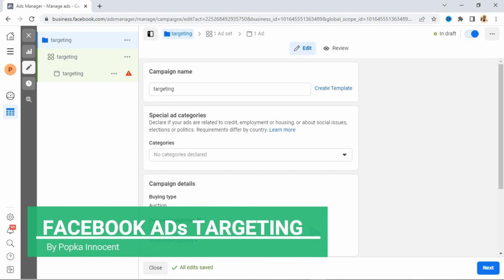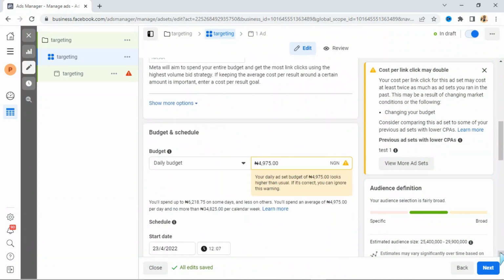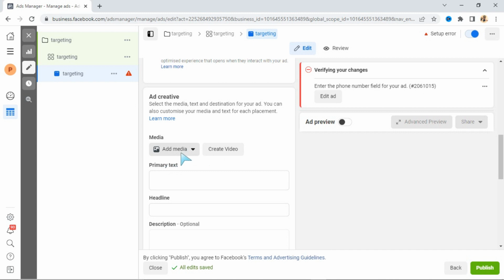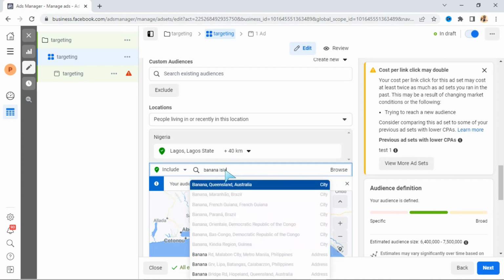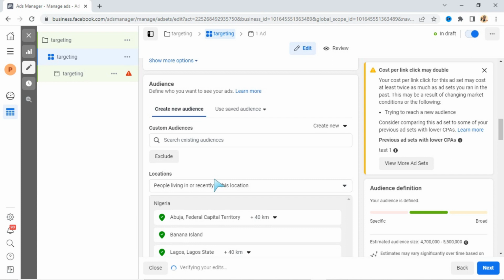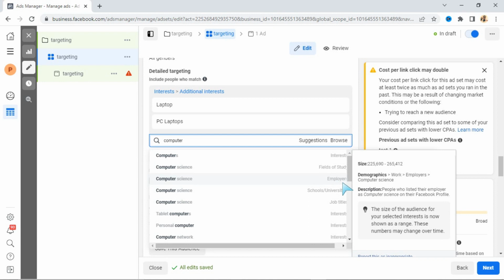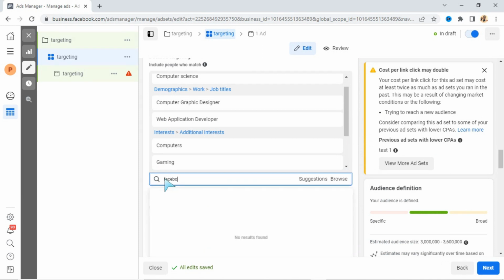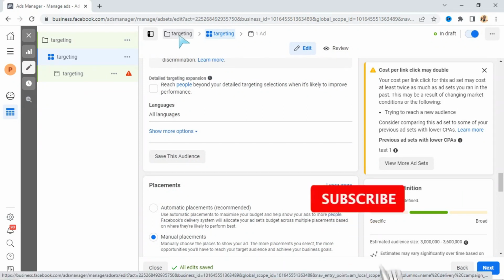NEW Facebook Ad Targeting Tutorial - 2022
Facebook is removing tons of detailed targeting options is one of the biggest changes to Facebook ads targeting we've ever seen.

it is no longer New that Facebook AD Cost has also increased to double since this year if you observe closely.

A lot of advertisers have lost Facebook targeting options that used to deliver great results for them... Or can't find Facebook interests, demographics or behaviors that are accurate.

In this Facebook targeting tutorial I demonstrate 3 solutions to this targeting on Facebook problem.

All 3 Facebook targeting solutions are tried and tested and can work very well.
Give these Facebook targeting strategies a go and let me know how you get on in the comments.